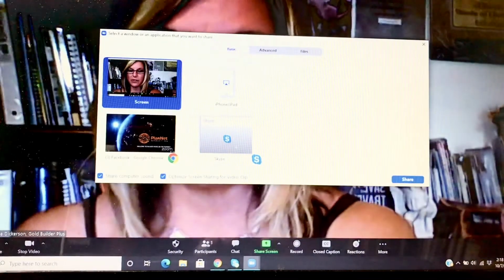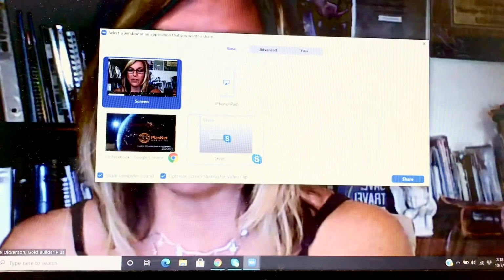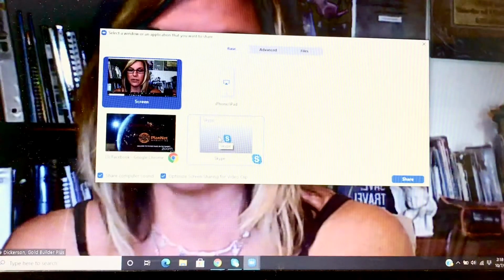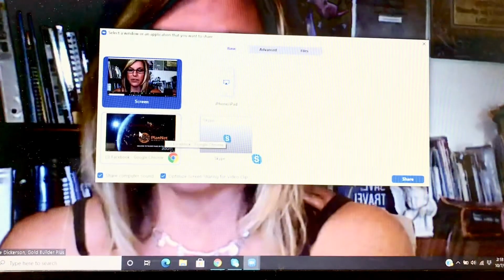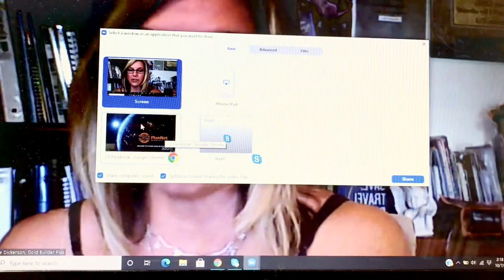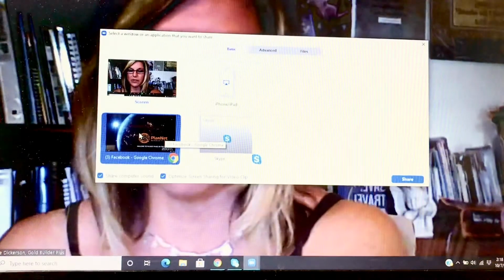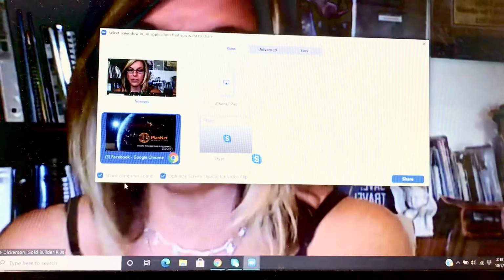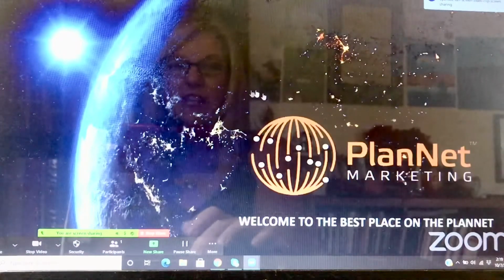How To Share a Video on Zoom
Walking you through how to share a video on Zoom using Screen Share for your presentation or training. Hope it helps!